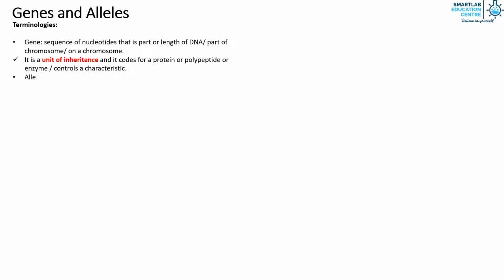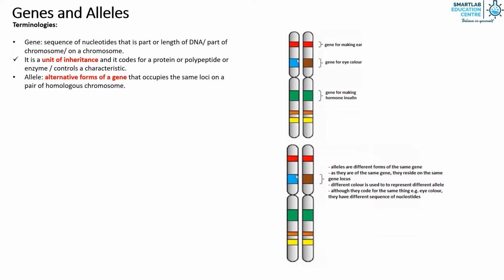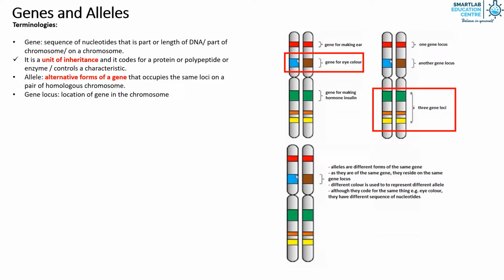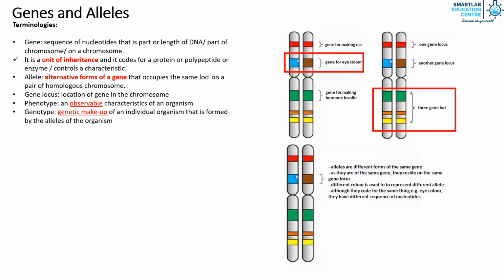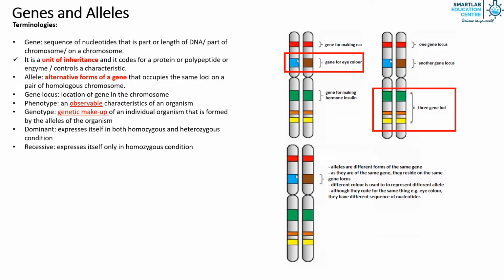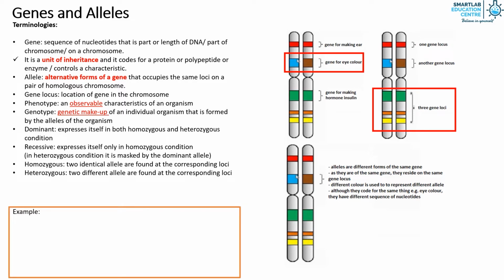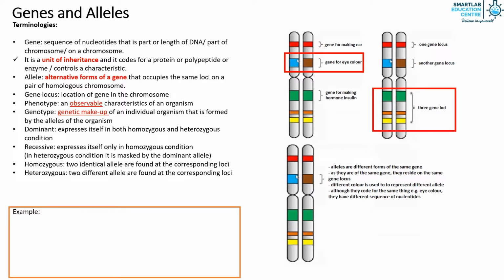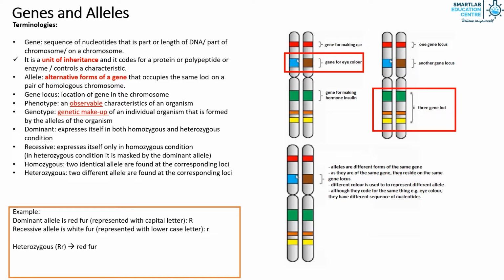Inheritance: Genes and Alleles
• 1st Class Honours in Engineering from Cambridge University, UK
  • 20 years of experience in the education sector and co-author of several science guide books